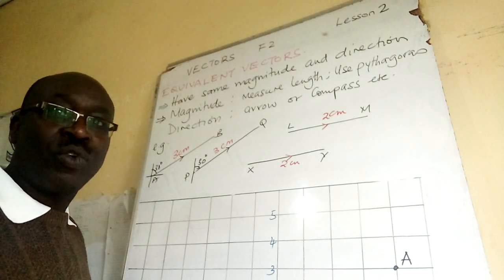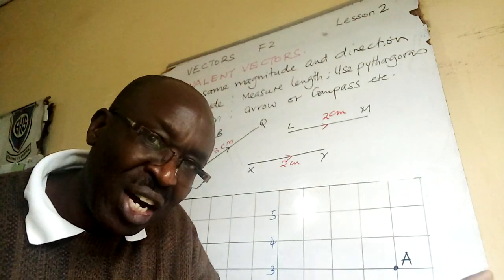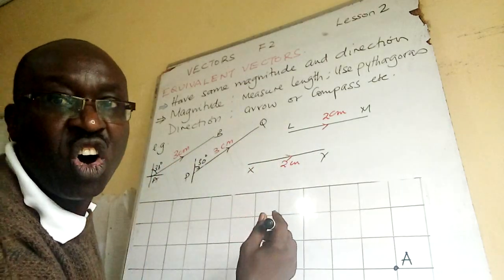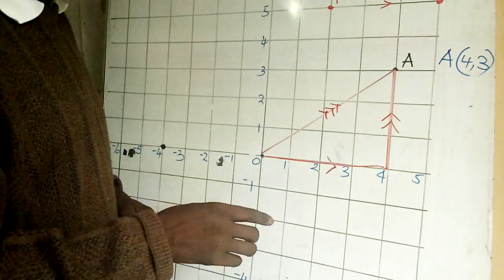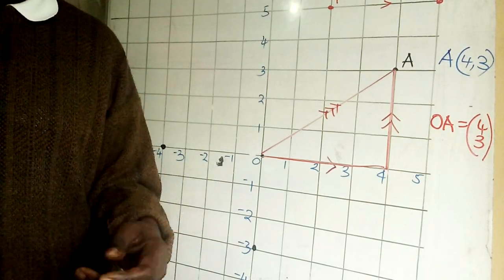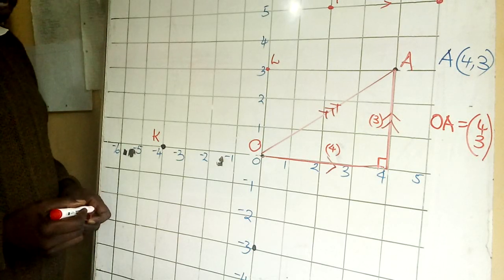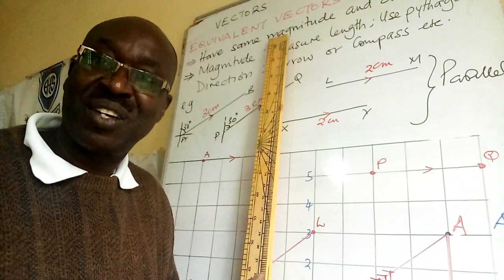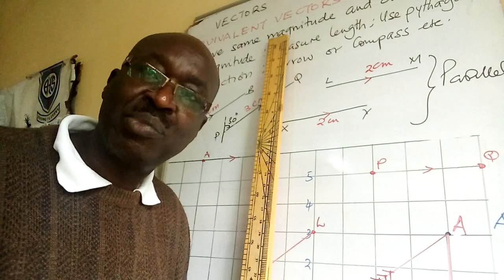VECTORS FORM 2#MATHEMATICS# EQUIVALENT VECTORS Lesson 2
Eqivalent vectors have the same size and same direction
size can be measured or using pythagoras theorem
direction can be given using two capital letters, arrrow, compass etc